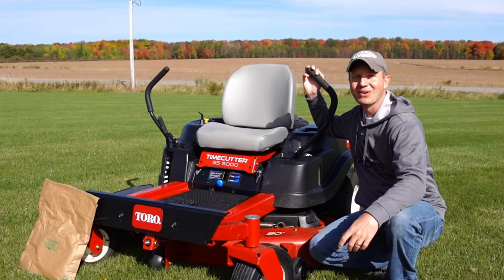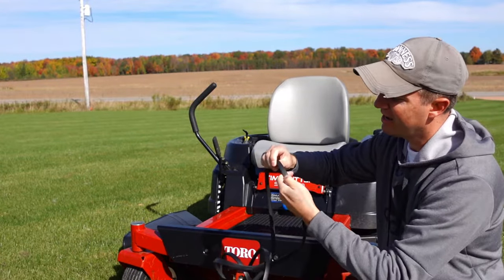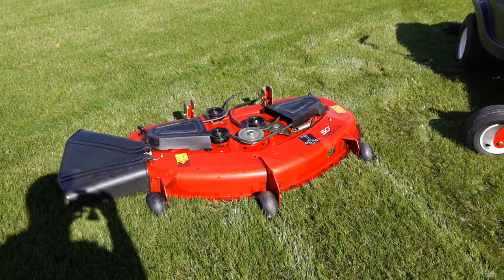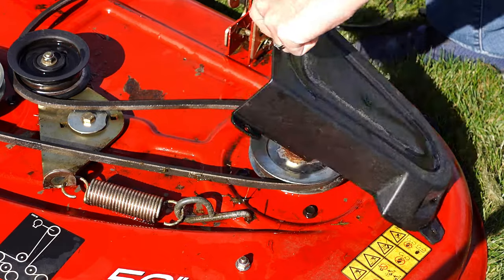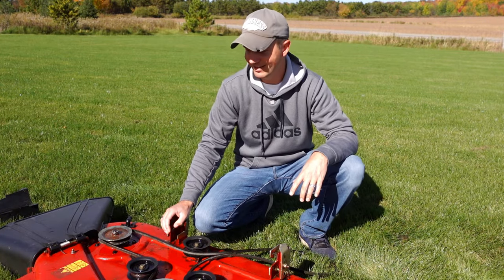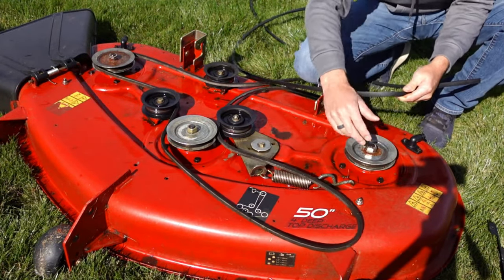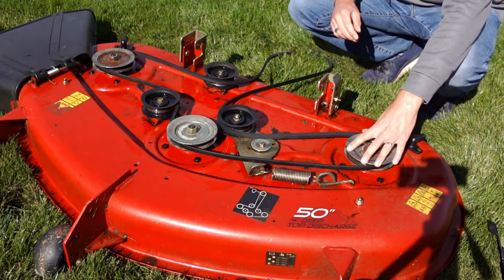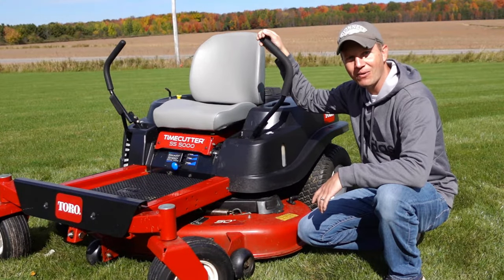How To Replace A Toro Timecutter Deck Belt | Budrash Belts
Budrash Belts
Sony ZV-1 Used
GoPro Used

How to replace your Toro Timecutter Deck Belt with a replacement belt from Budrash.
Made of high-quality rubber, polyester cords, and fabric covering, this belt will increase high tensile strength and friction, and transfer higher power.